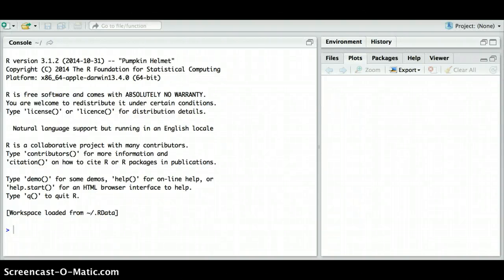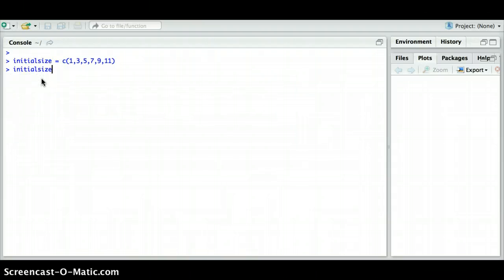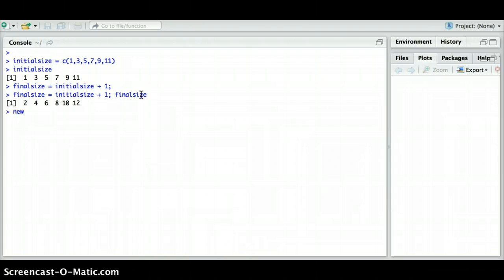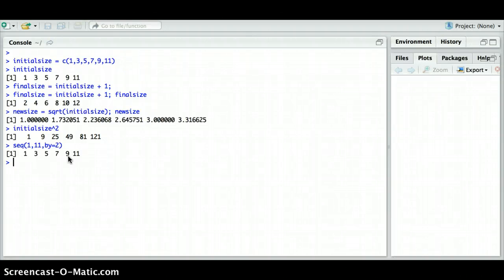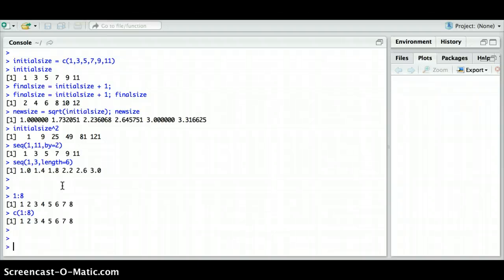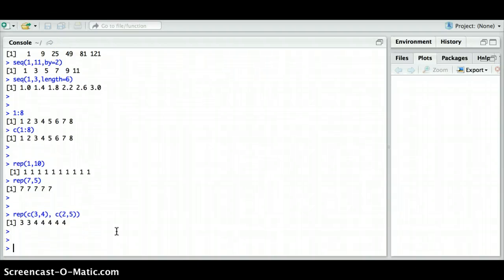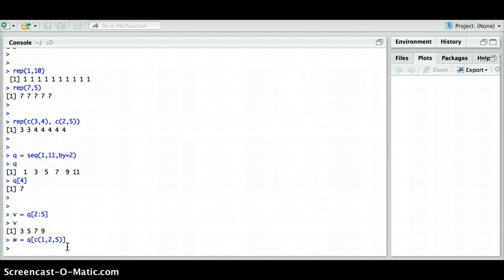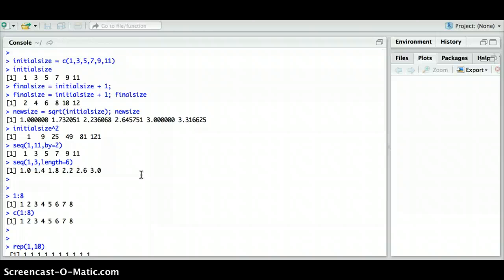MATH 5880 Vectors